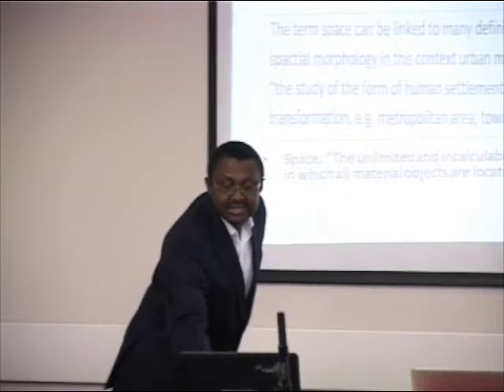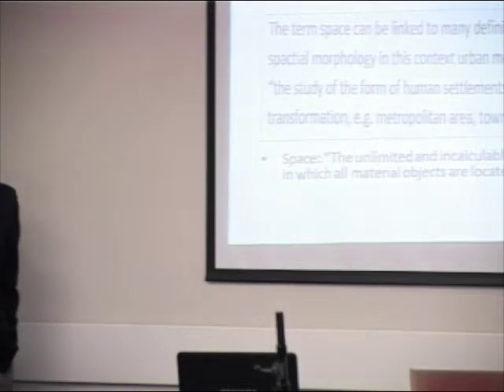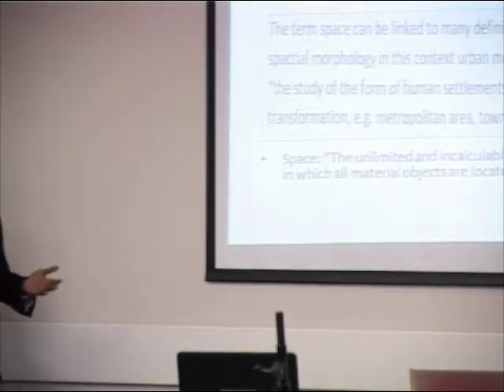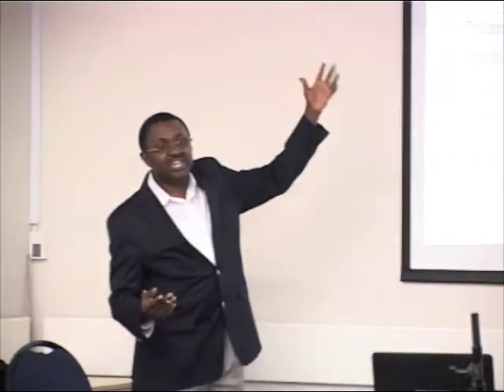Bassey E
Presentation at Scholarship on Teaching and Learning at the University of the Western Cape 2013.